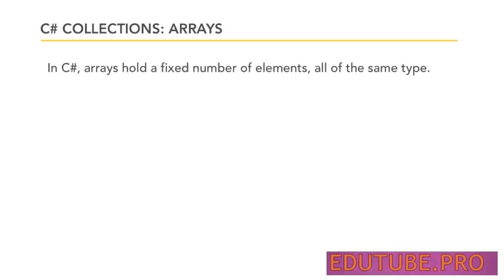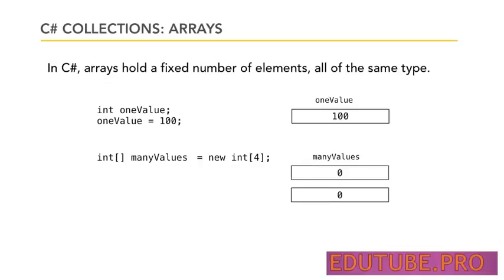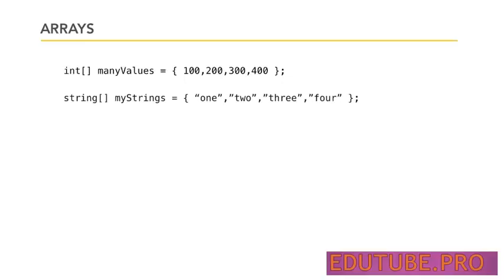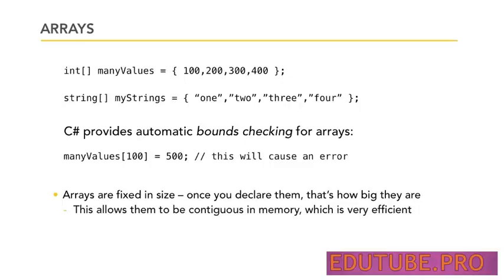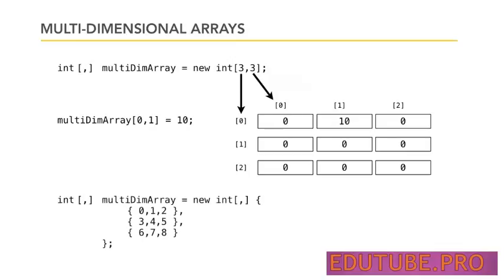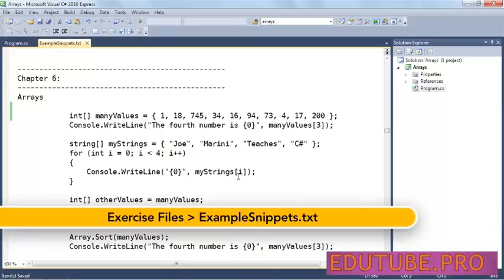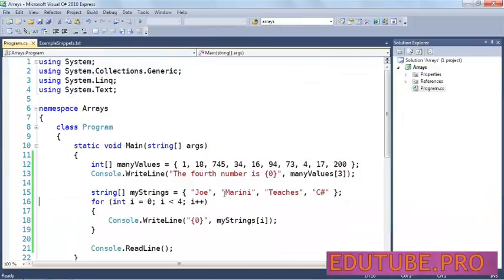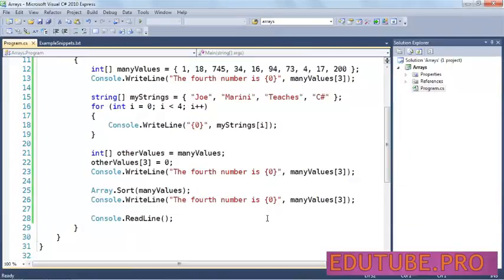EDUTUBE PRO CSHARP TUTORIALS 6 1